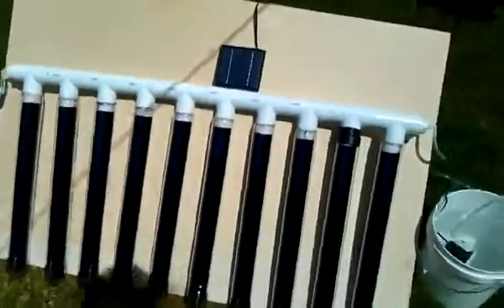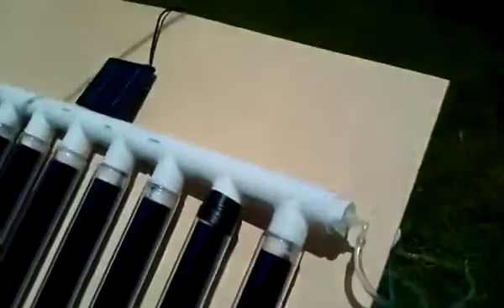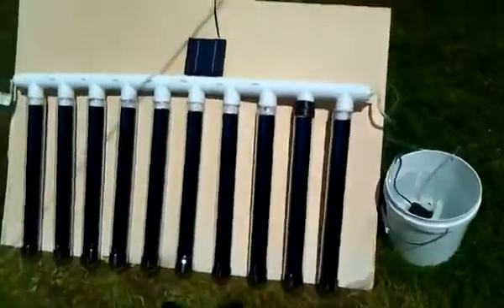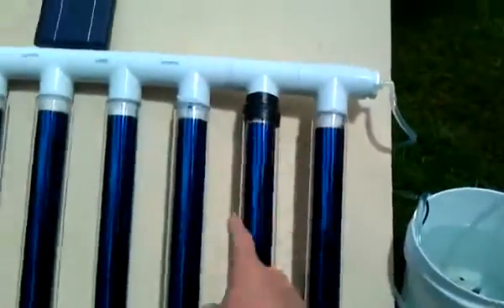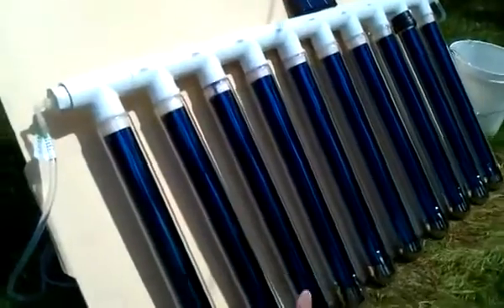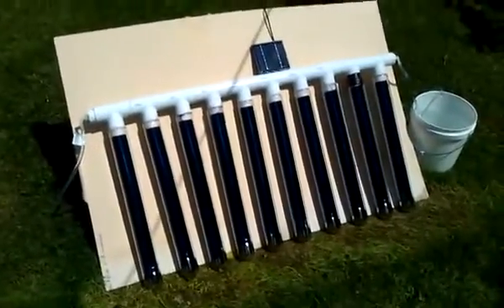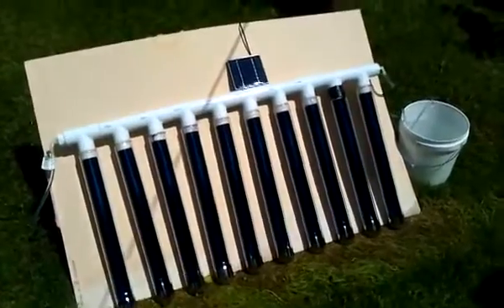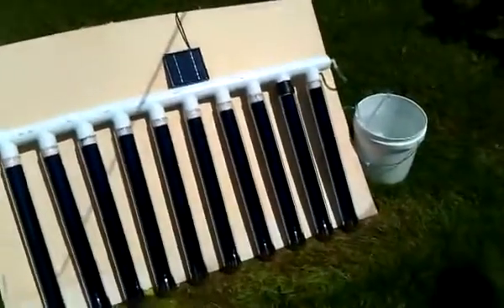vakum tüplü güneş enerji sistemleri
güneş enerji çeşitleri,